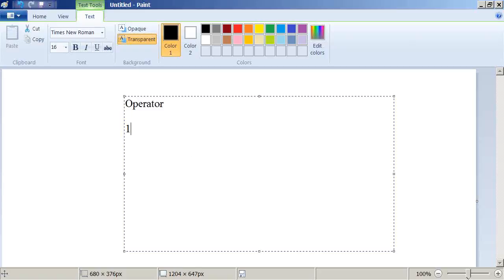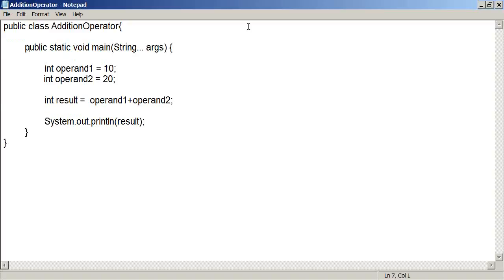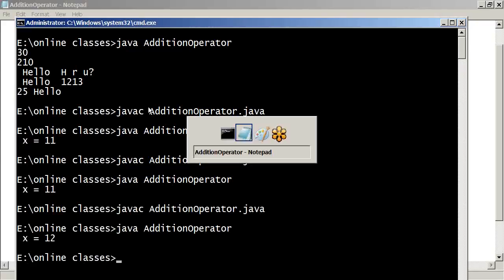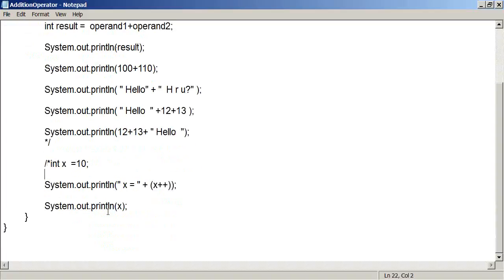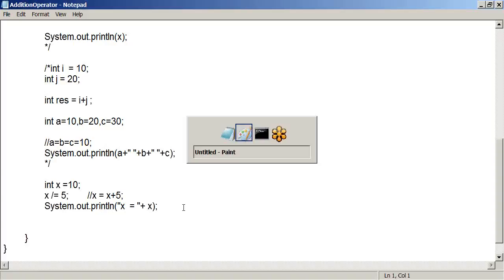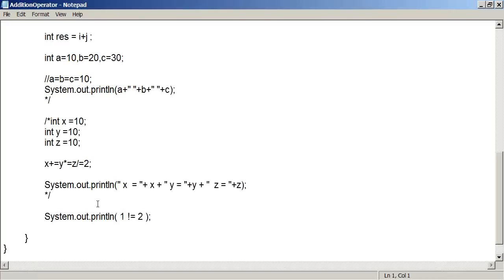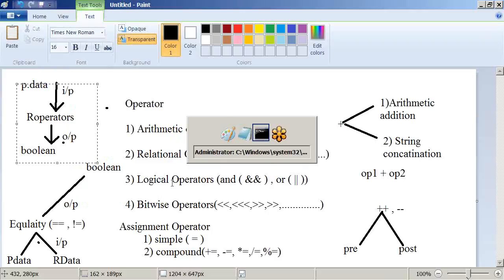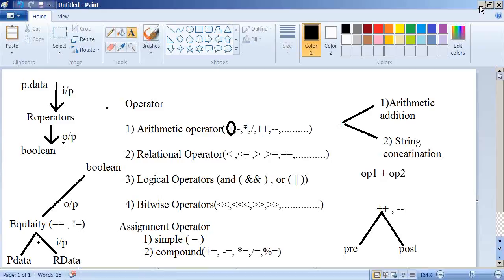2013 11 12 19 16 CClass in Java Online